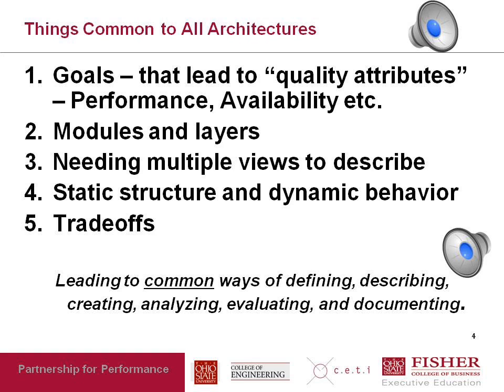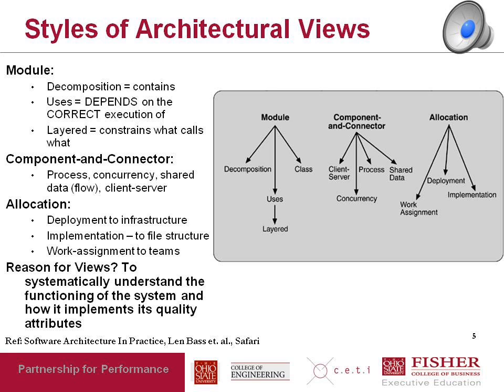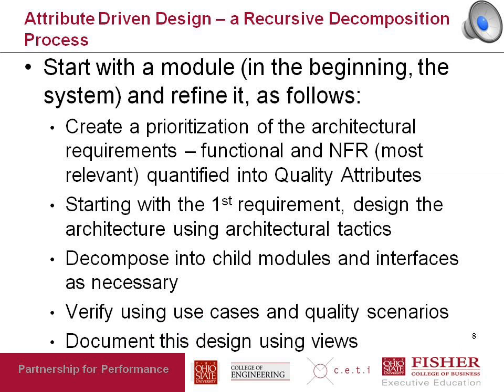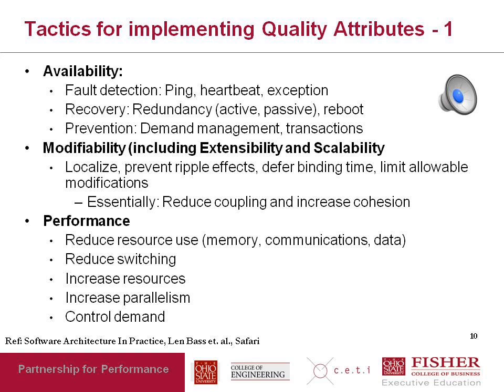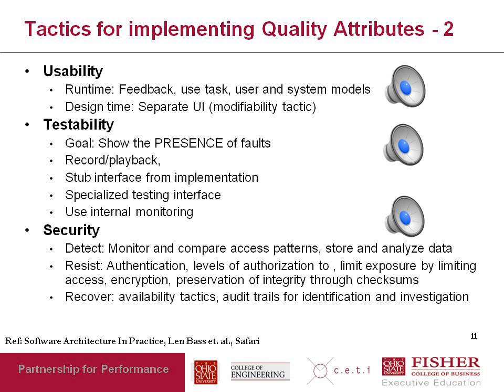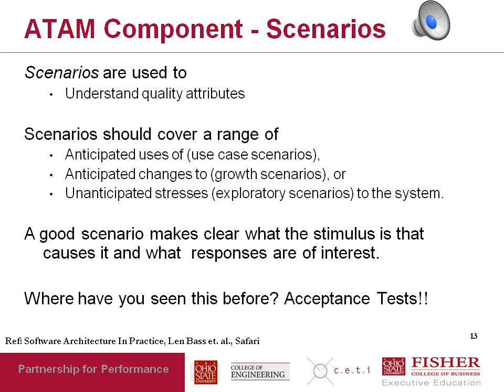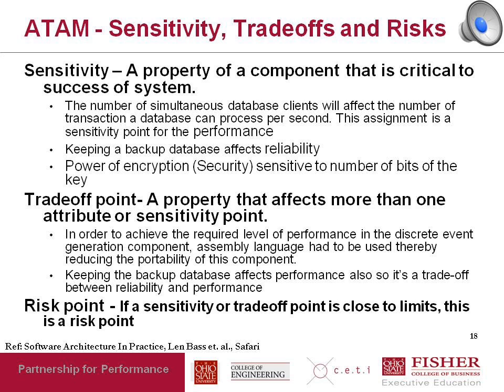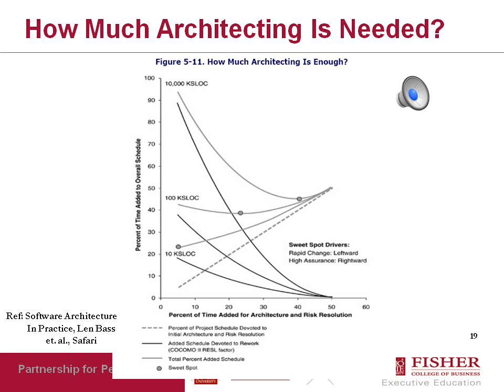CSE 757 Lecture 8 HiDef